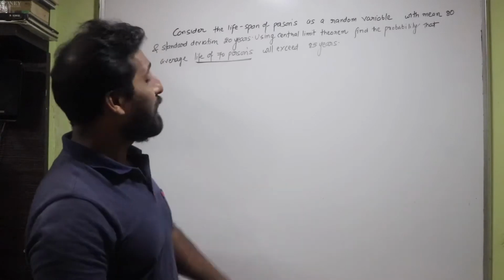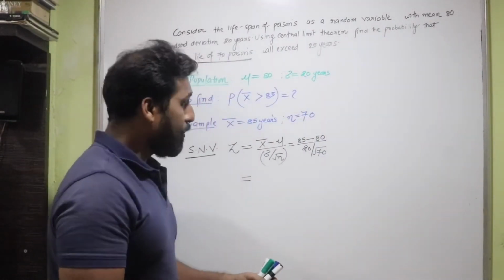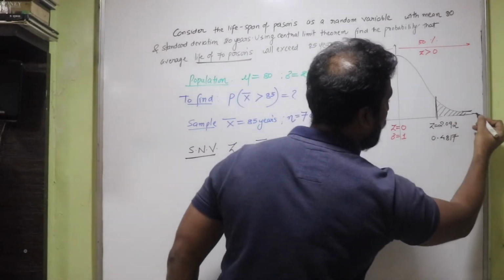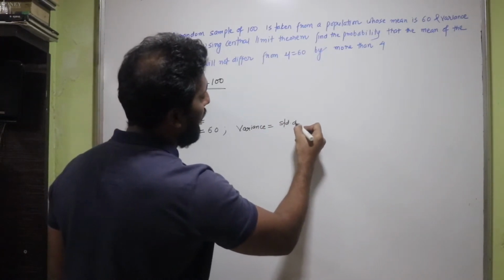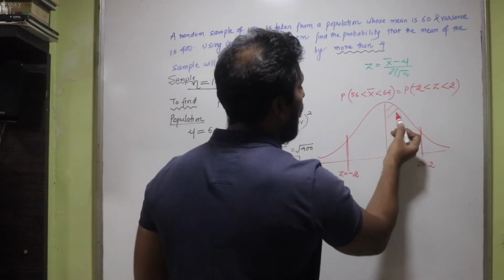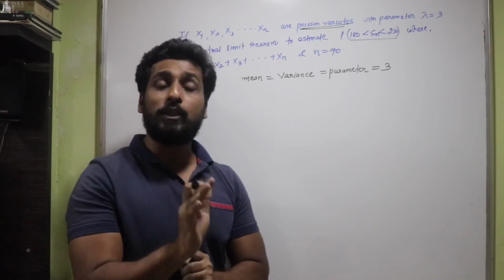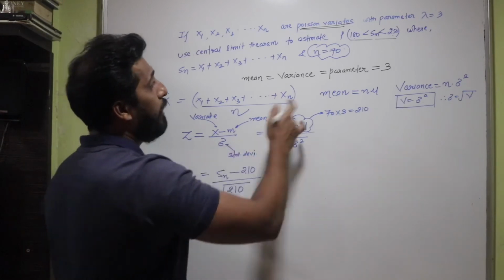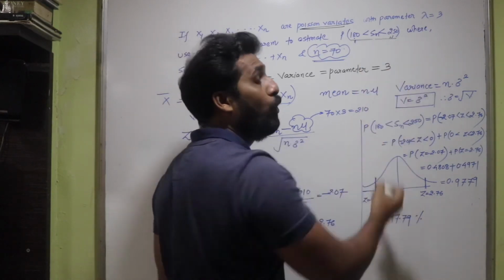Central Limit Theorem - Examples